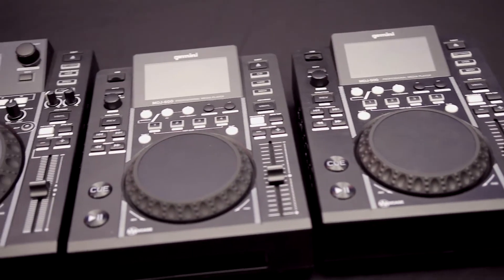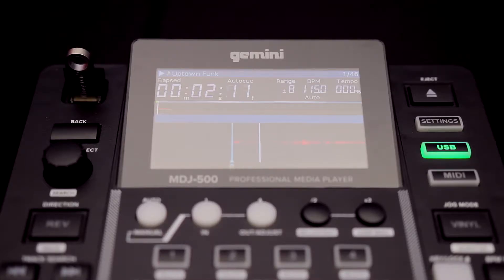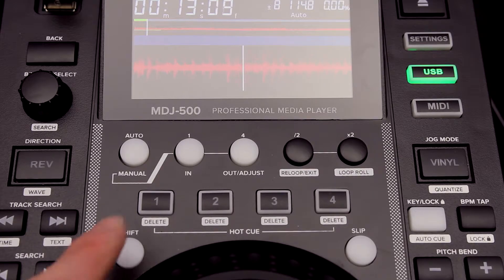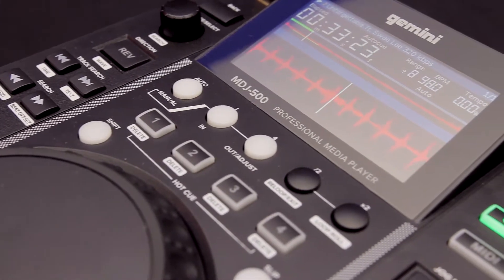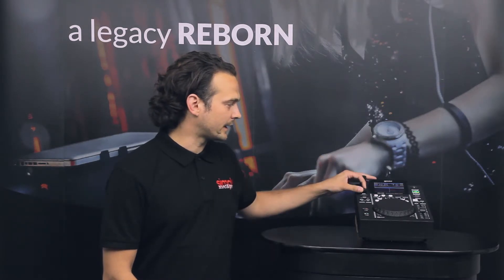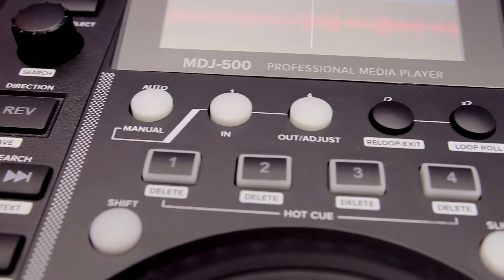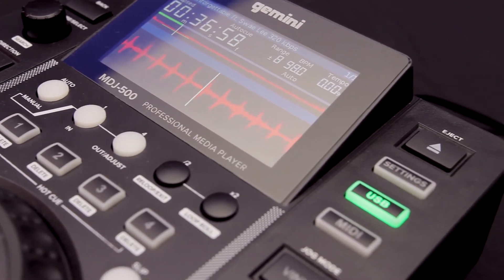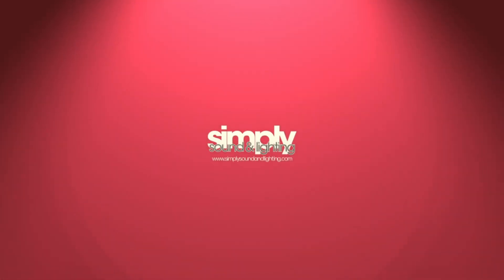Gemini DJ | MDJ 500 Turntable | Overview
Trying to find your gateway into modern DJing? Look no further than the MDJ-500 Professional Media Controller. It may be small, but this mighty unit has plenty of capabilities without the need for external software.